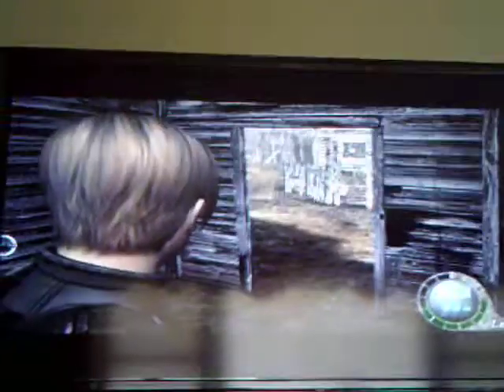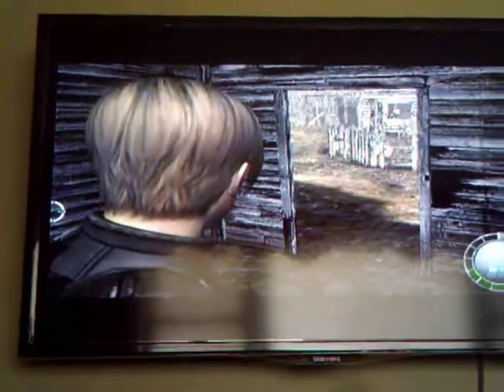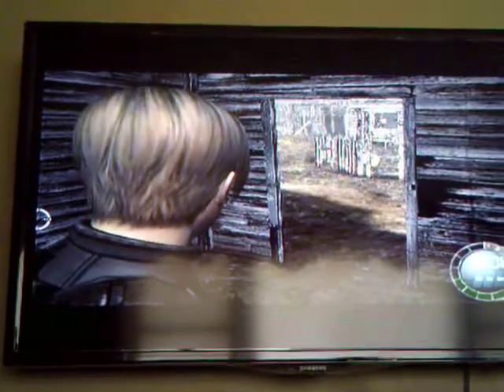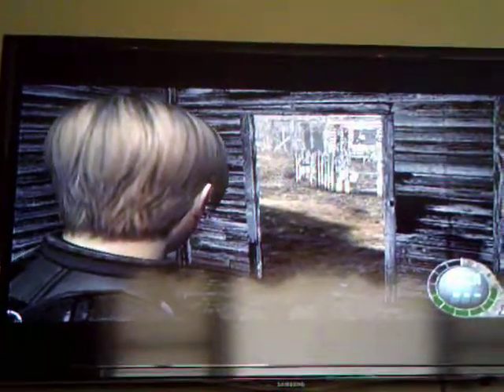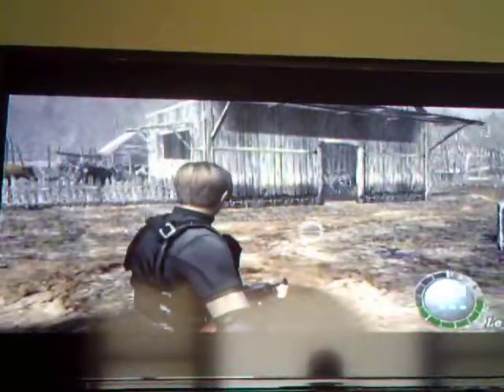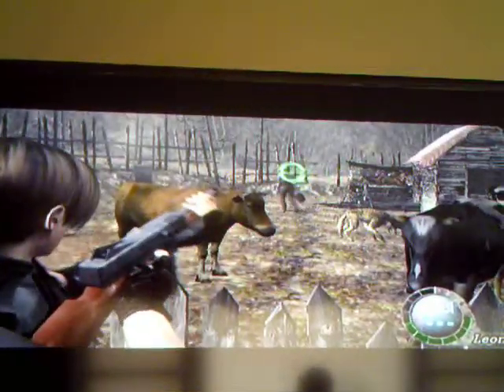Resident Evil 4 - Walkthrough Part 4 (Spooky Farm)